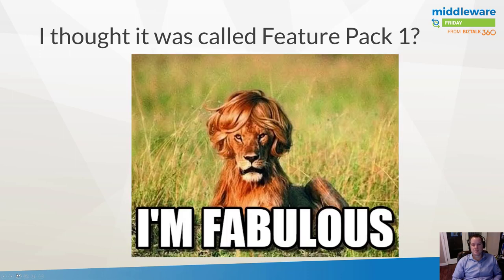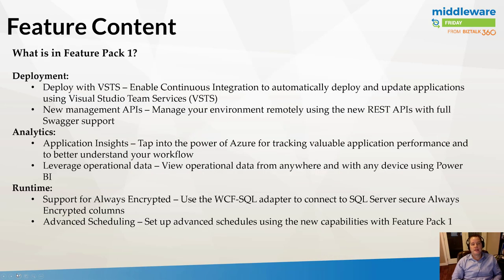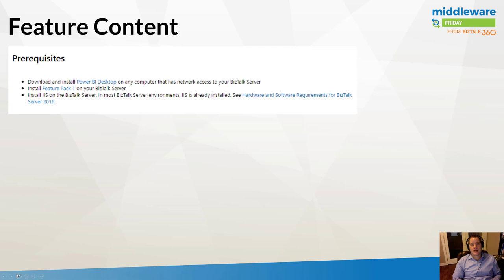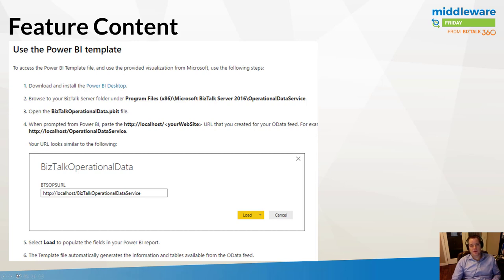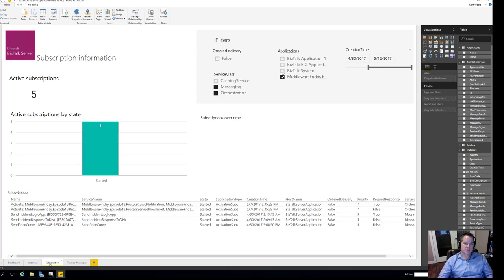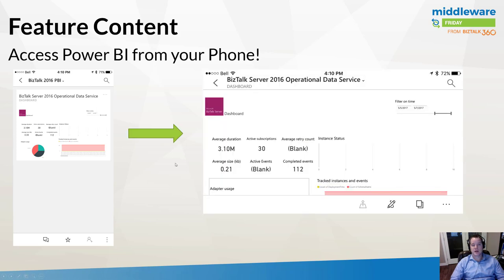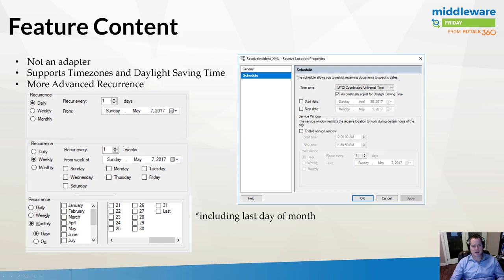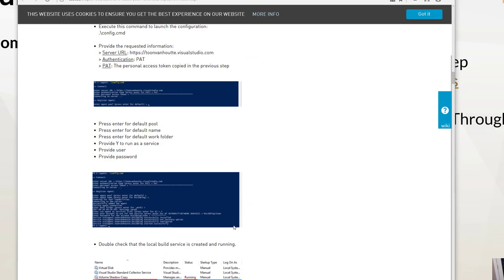E19 BizTalk Server 2016 Feature Pack 1